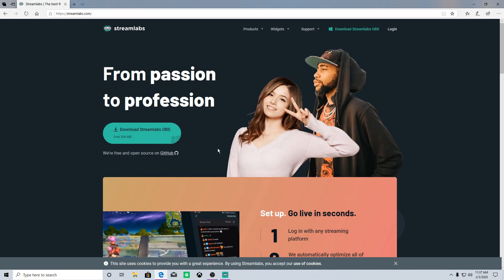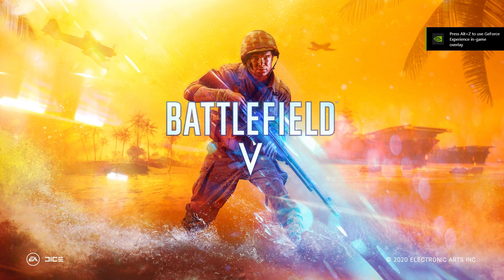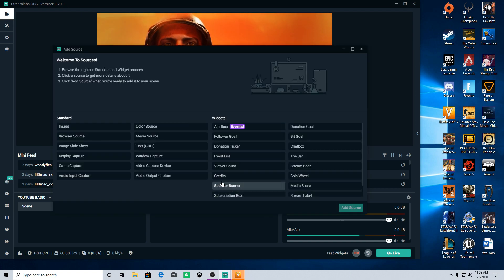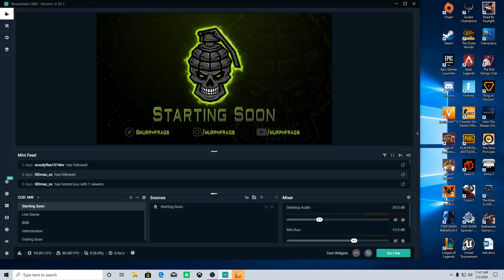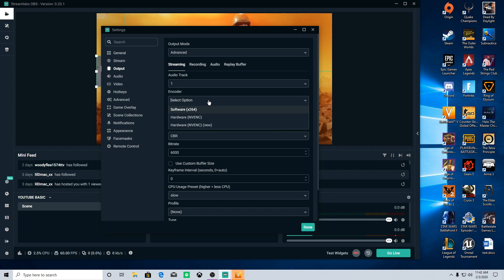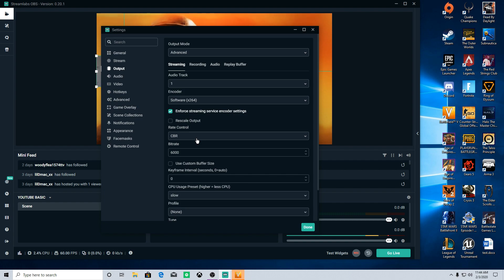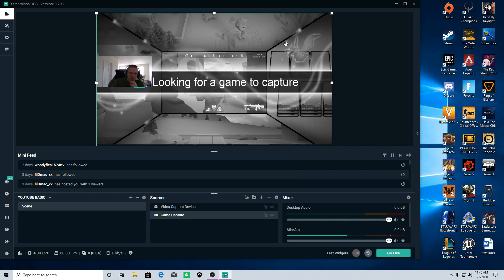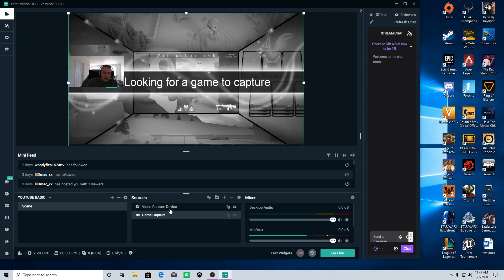How To SETUP a SINGLE PC Stream (Basic Setup)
Streaming most nights around 9:30 Eastern.  Come hang out!!